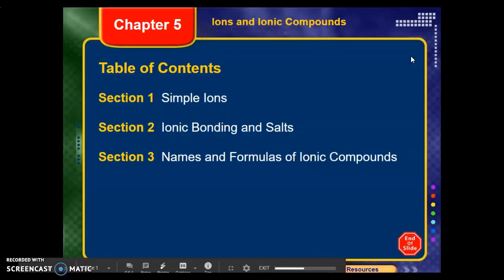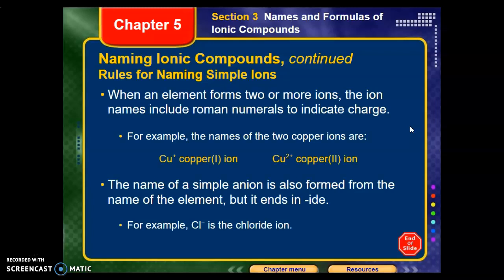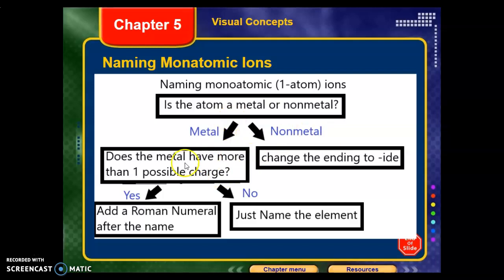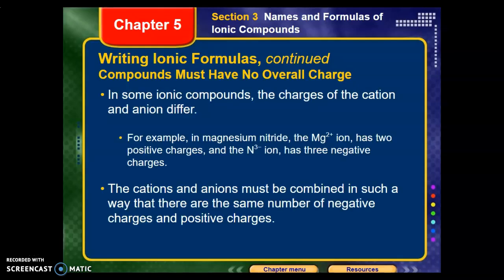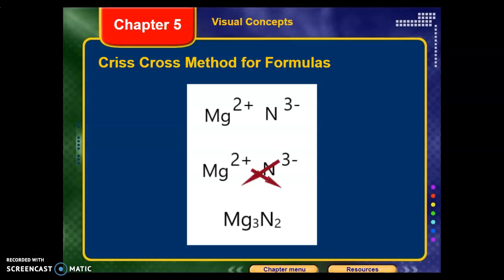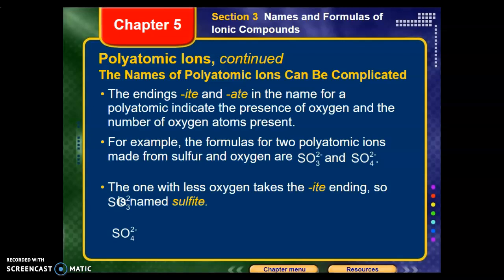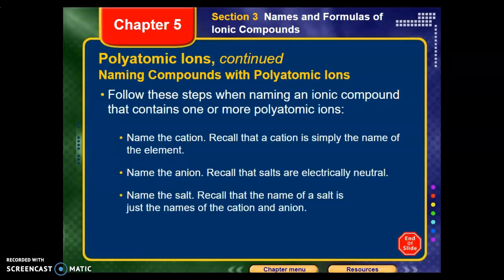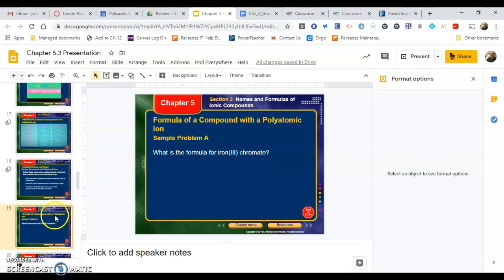Chapter 5, Section 3 Guided Notes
This screencast covers the topics of naming compounds and writing formulas.